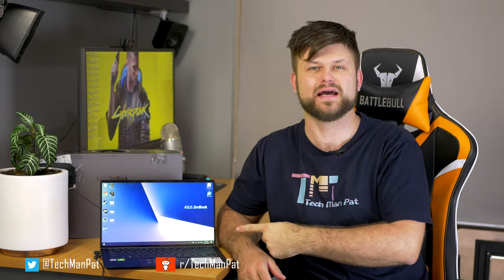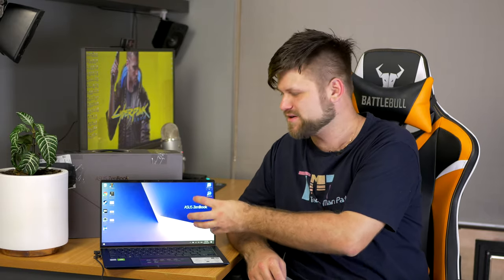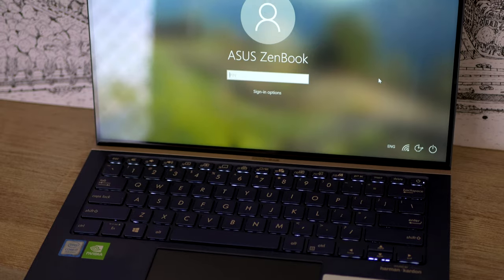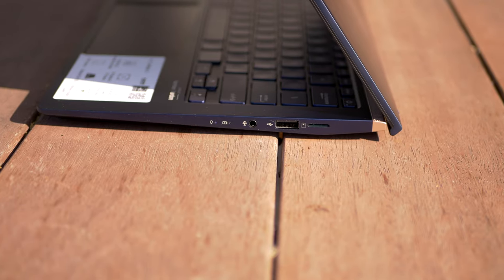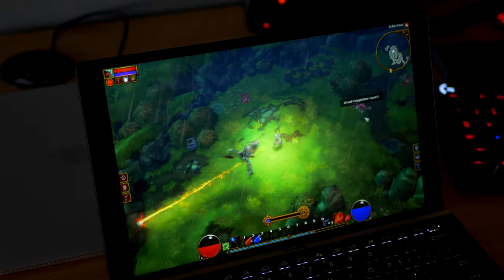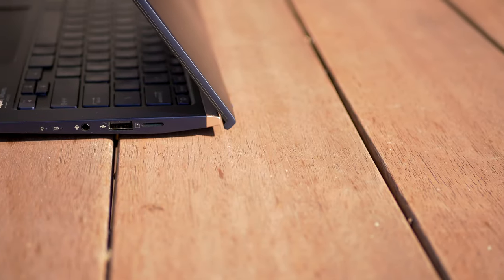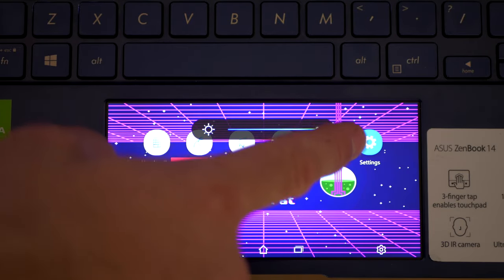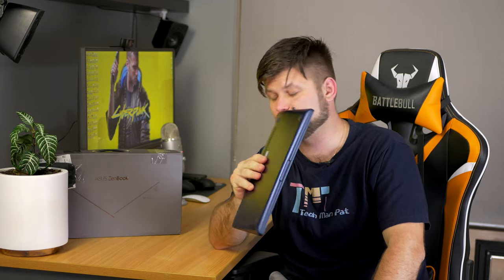Dual Screen Laptop!? | ASUS Zenbook 14 UX434FL Review | Tech Man Pat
This is the 2019 ASUS Zenbook 14 inch model UX434FL, now make sure you check the model as this one is hard to find (The screen touchpad version).